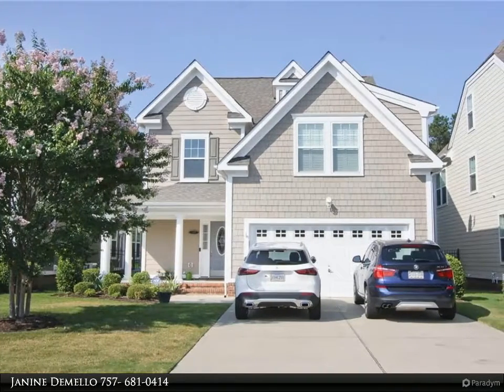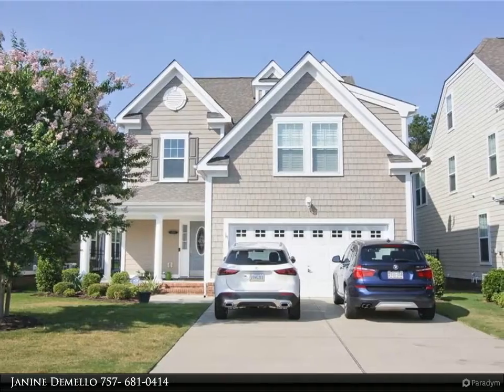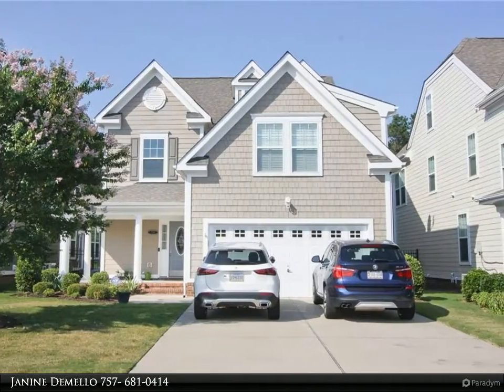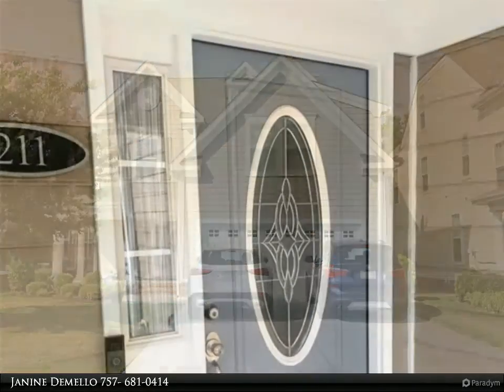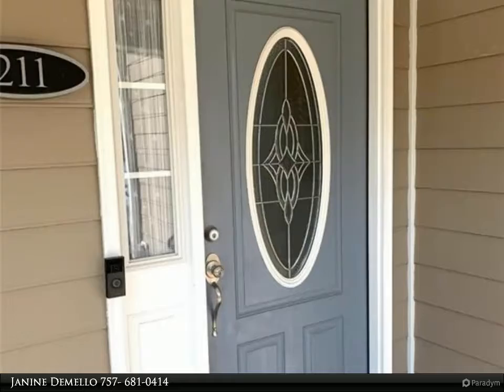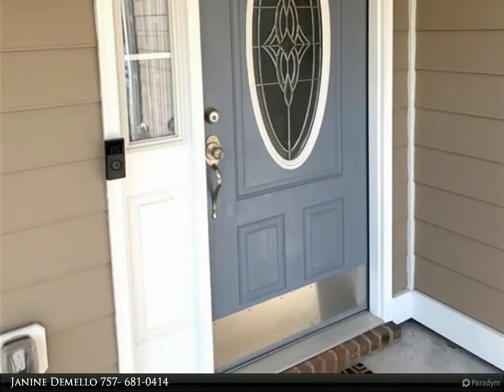Homes for Sale - 211 Cooper LN, Suffolk, VA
Welcome to THE GABLES, a Single Family condominium nestled in one of the premier communities of Northern Suffolk. The RIVERFRONT boasts clubhouse/golf. 2 community pools. Walking paths, tennis and playgrounds. This unit has a finished third floor with a large 5th bedroom and private full bath access. Downstairs offers an OPEN FLOOR PLAN exceptional kitchen finishes, stainless steel appliances, wood floors and access to a cozy fenced patio area. HOA takes care of all landscaping (with the exception of the patio enclosure) for nearly maintenance free living! Sellers are transitioning to 55+ community move in progress!

3 full bath, 1 half bath

Janine Demello
Berkshire Hathaway HomeServices Towne Realty